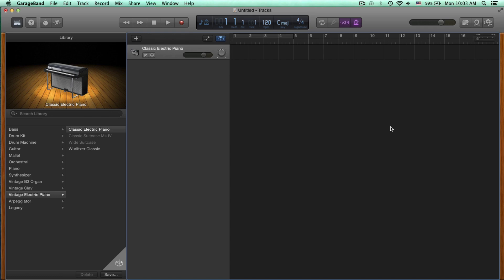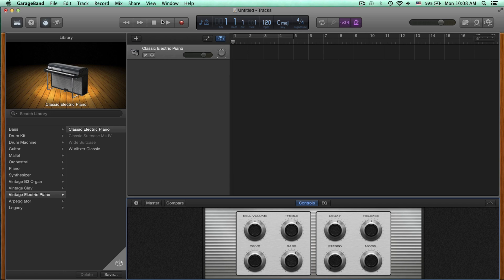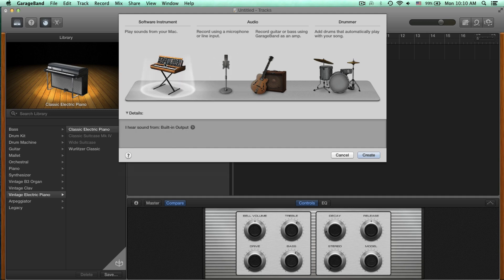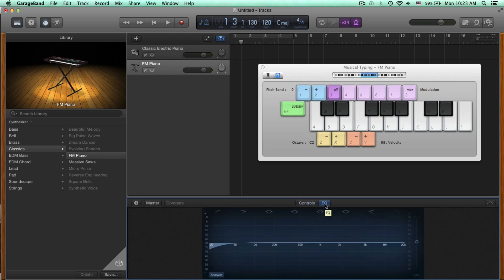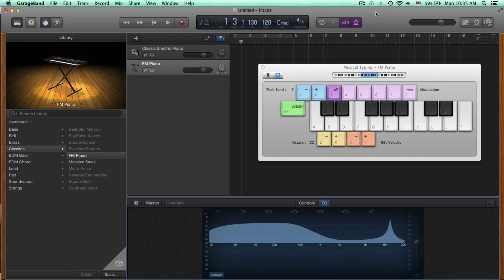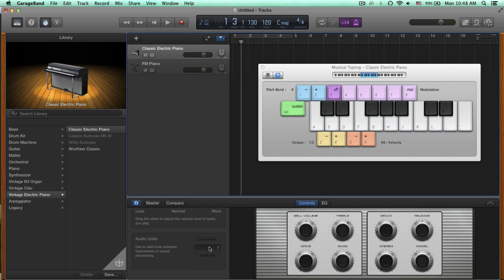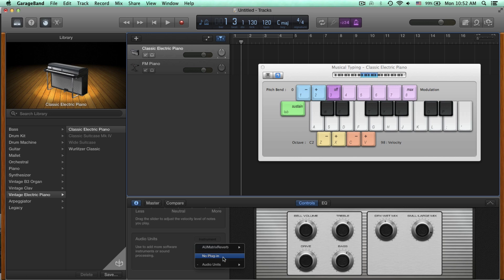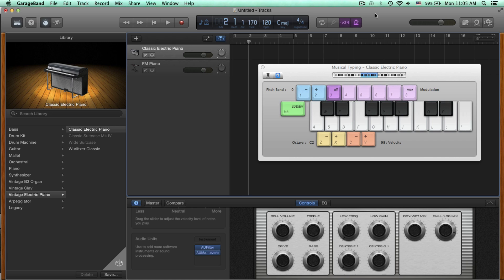Garage Band tutorial 2: shaping your sounds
Three recommendations on shaping your sounds:
1. Smart Controls
2. EQ
3. Audio Effects